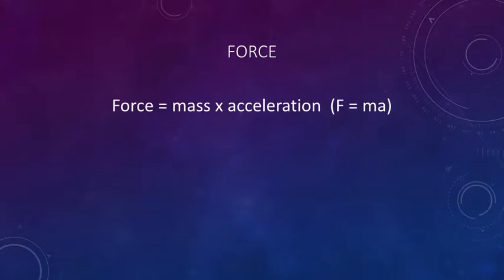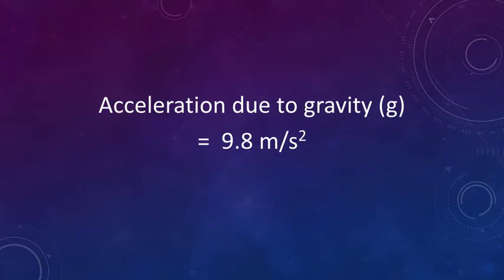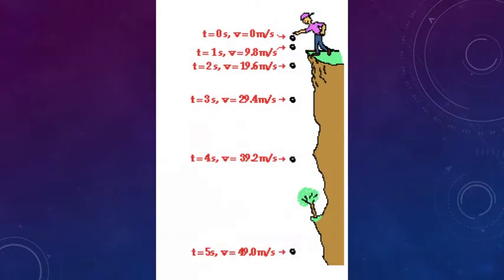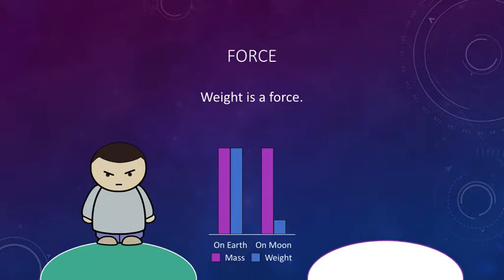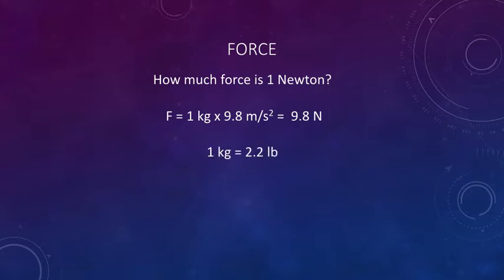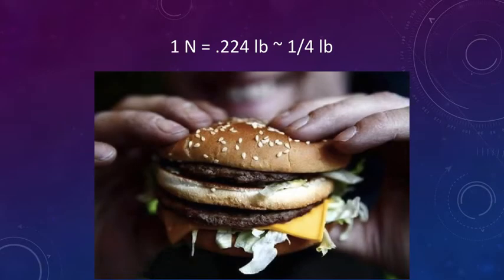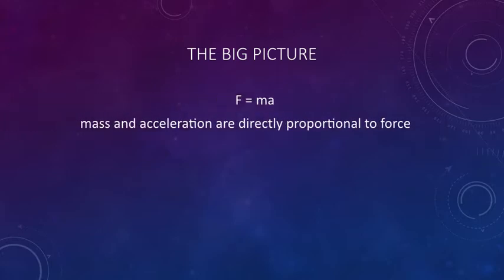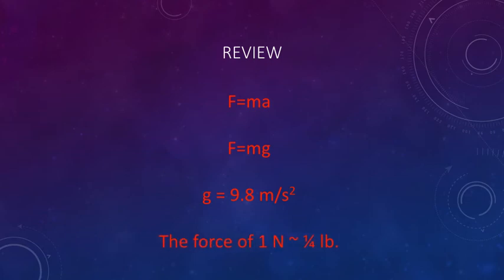Module 1.7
Module 1.7 - Force